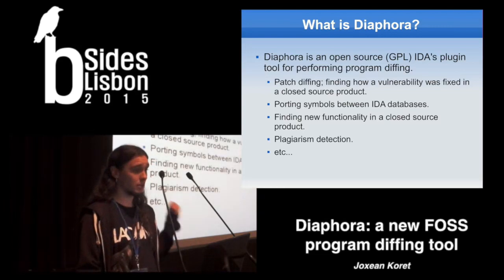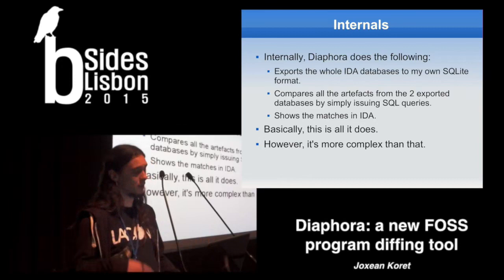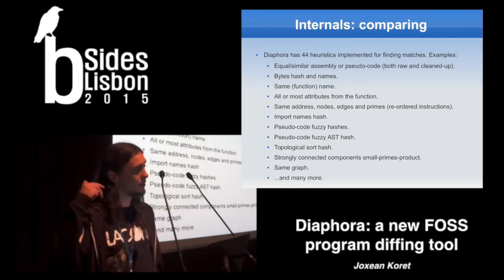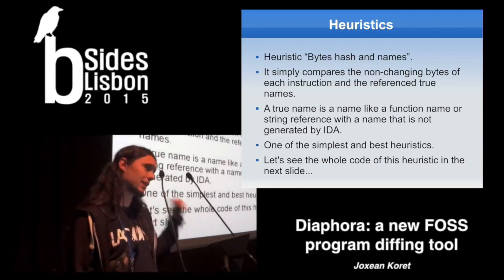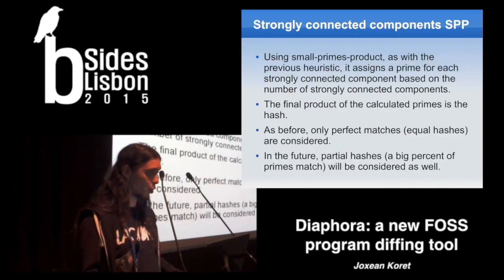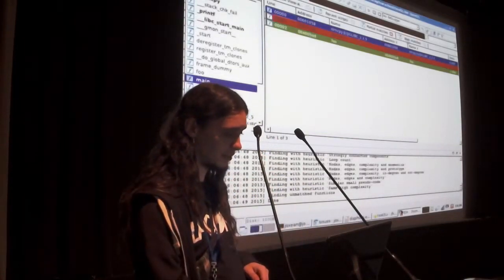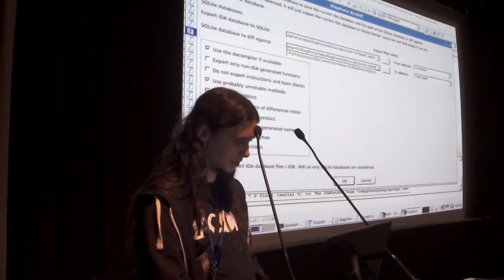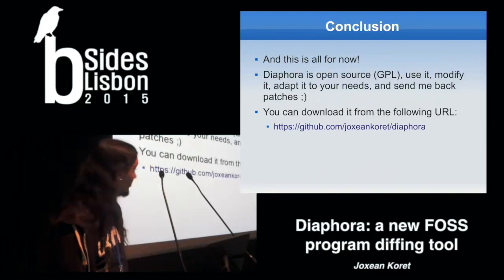BSidesLisbon2015 Diaphora a new FOSS program diffing tool Joxean Koret